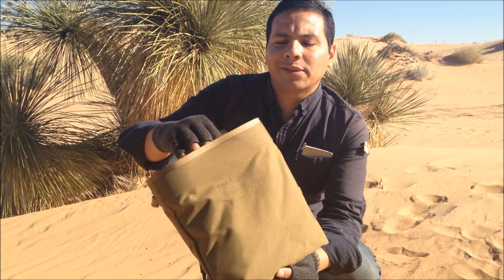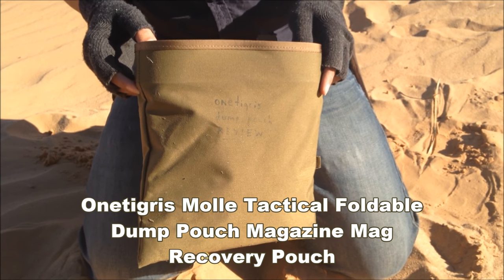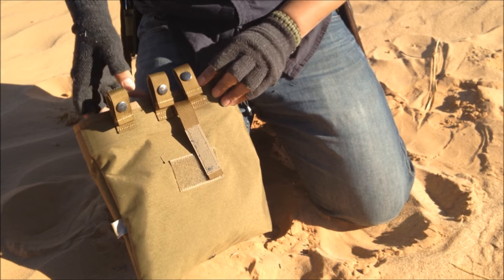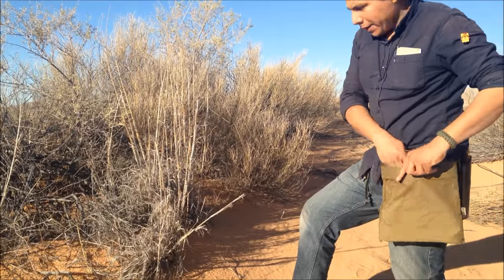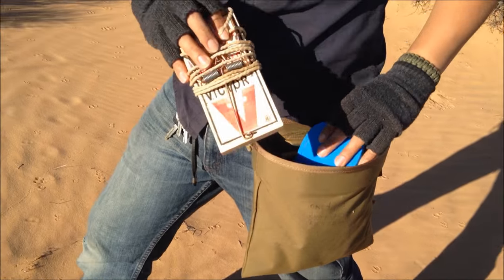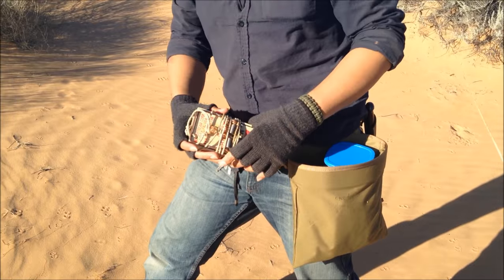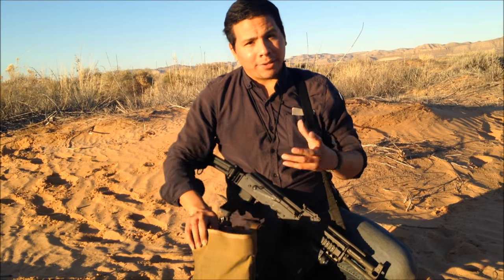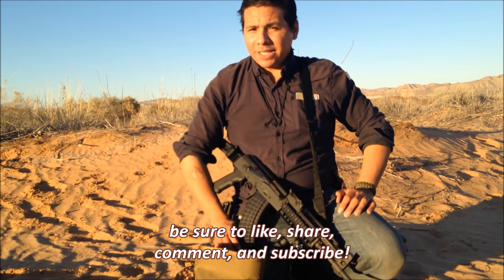OneTigris Tactical Dump Pouch: Outdoor Arena Review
after owning the onetigris tactical dump pouch for several months, I test out the several uses, from everyday life to gathering/scavenging in the field, to its tactical purpose with firearms.

filmed in the El Paso, Texas/Cloudcroft, New Mexico area, Chihuahuan Desert. Survival, Self-Reliance, Bushcraft, Camping,  Making Fire, James Harris. Original music by Cuervo Negro. Junkyard Fox